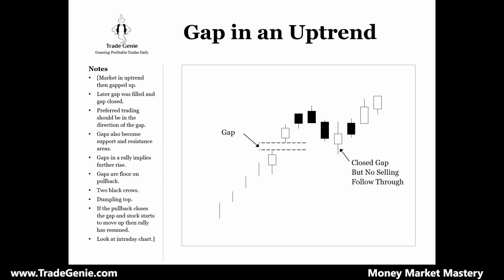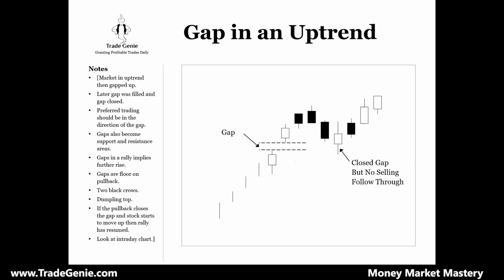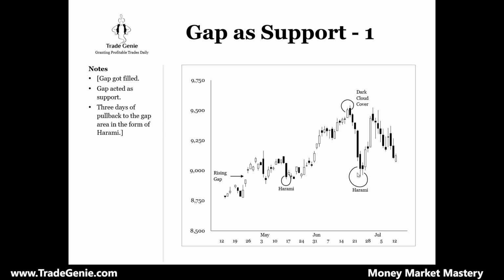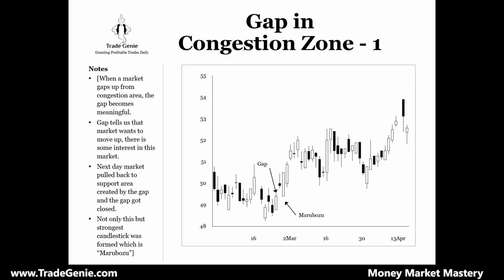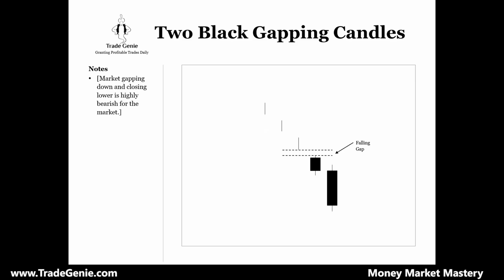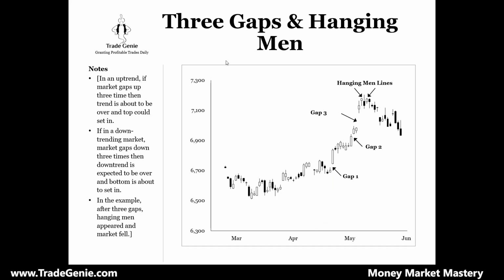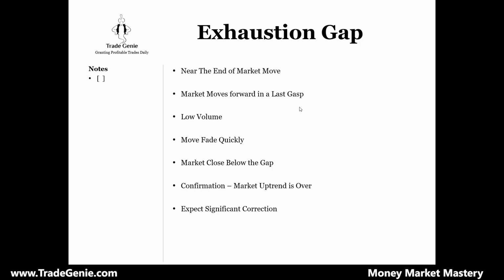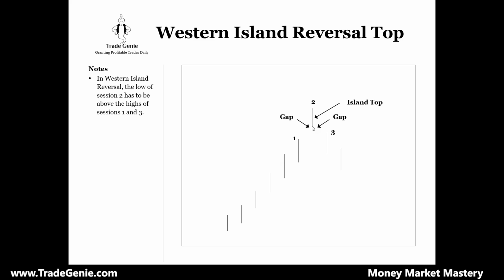Gap Trading Unleashed: Seizing Markets Opportunities for Maximum Gains